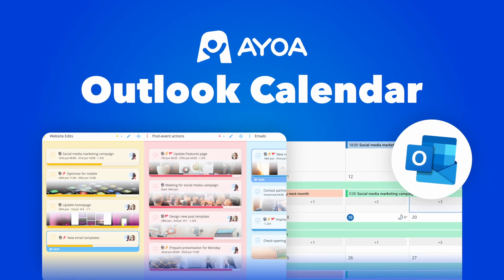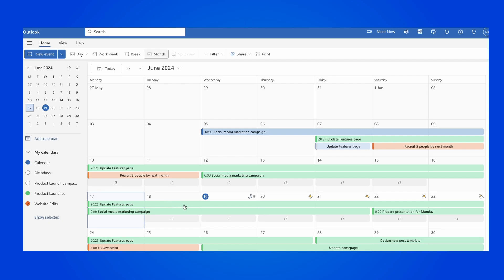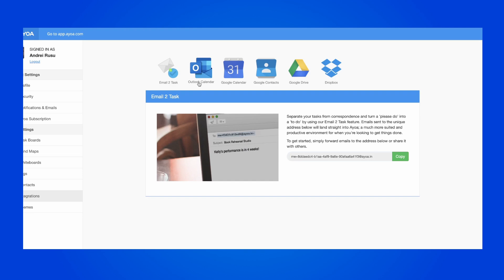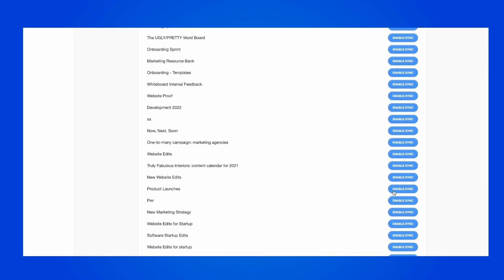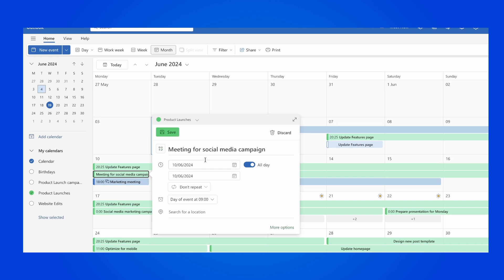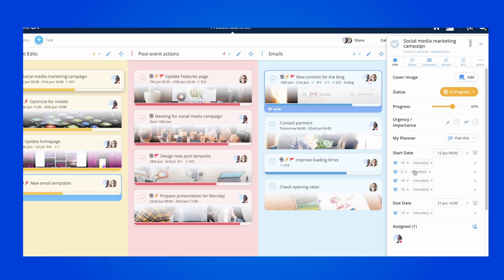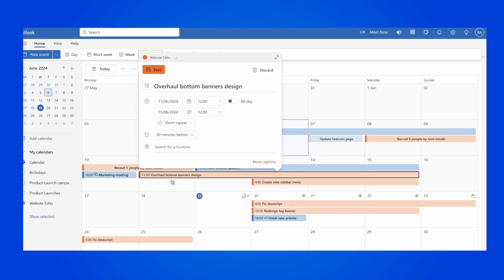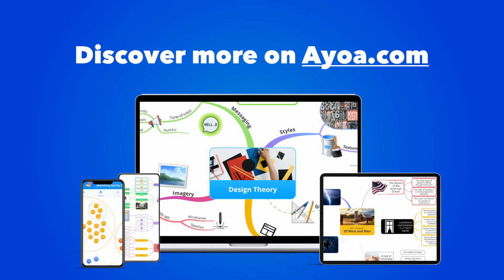Ayoa's New Outlook Calendar Integration